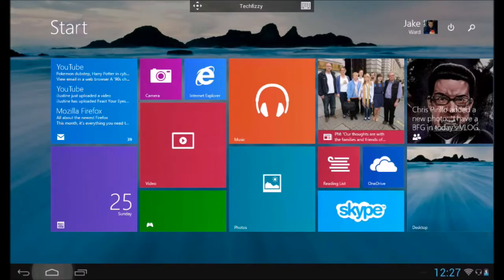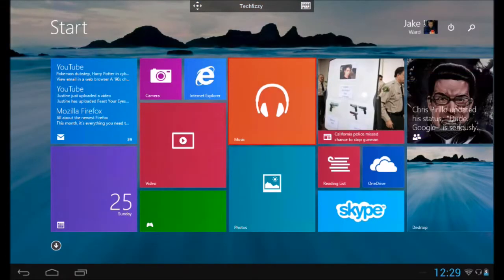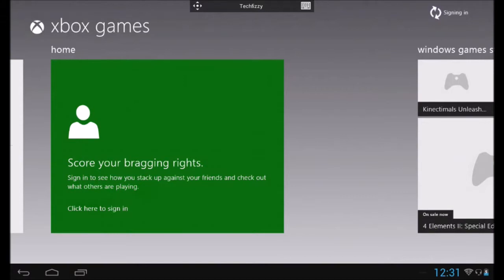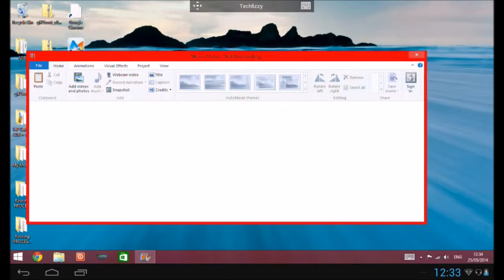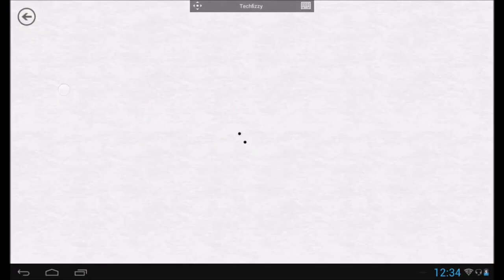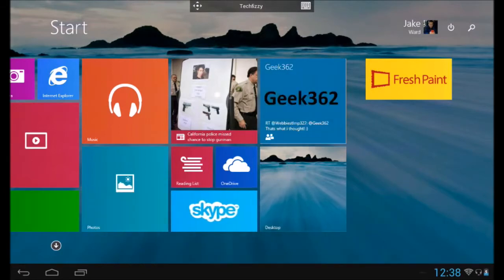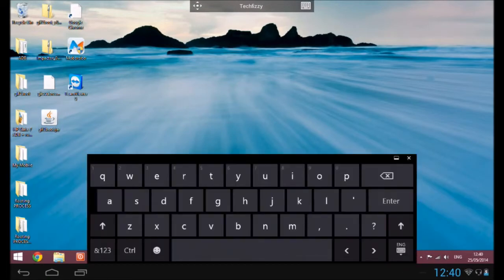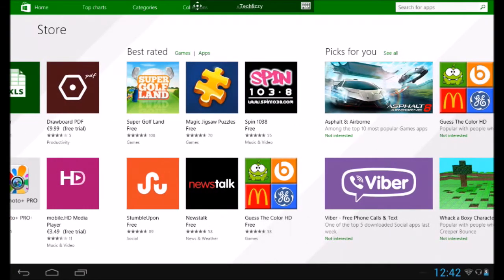Windows 8.1 Review - Using Remote Desktop :)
I can't show all apps because of issues using remote desktop on my tablet!!! I think its because of root or something!!!